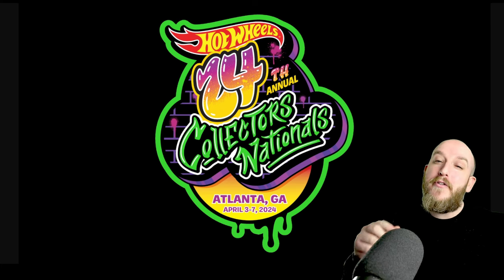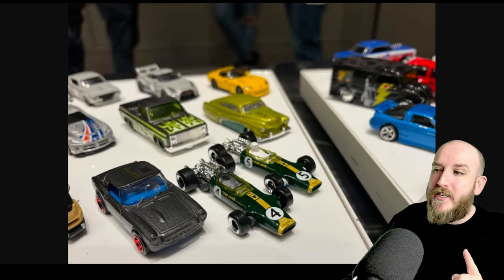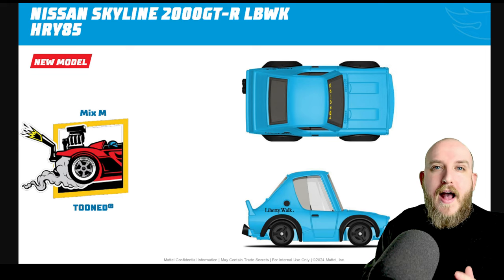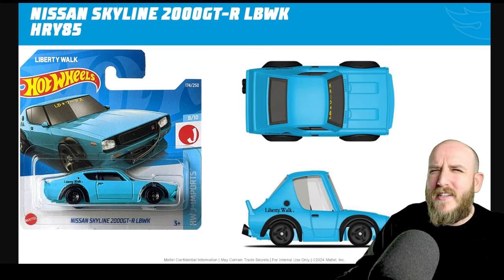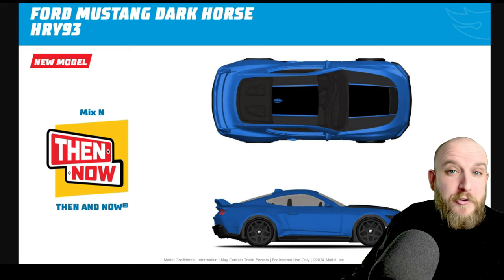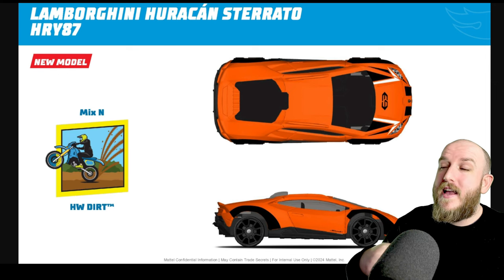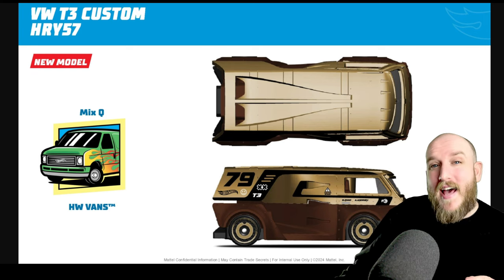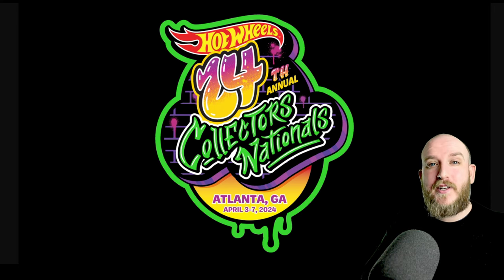HOT WHEELS 2024 NEWS: Honda S800, HURACAN STERRATO, SKYLINE 2000GT x LBWK!🔥🏎️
Here is the list of NEW Mainline castings for 2024 as announced at the Collectors Nationals in Atlanta. I have got some favorites how about you?